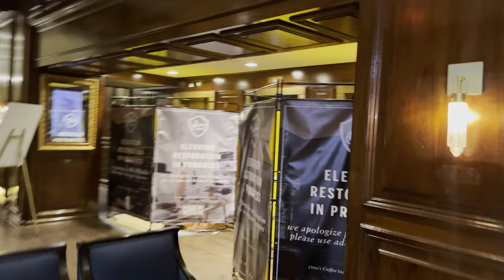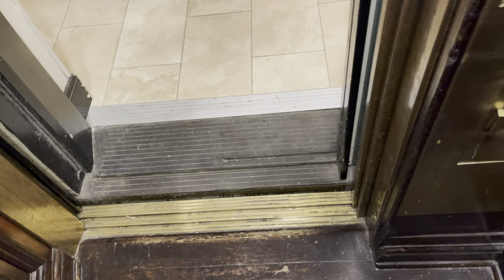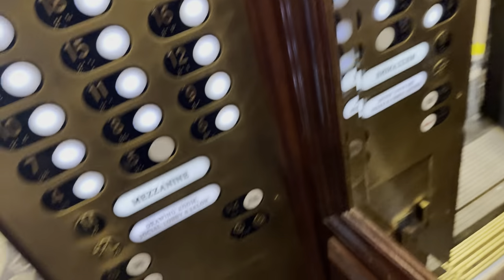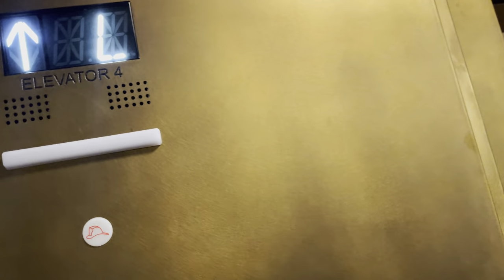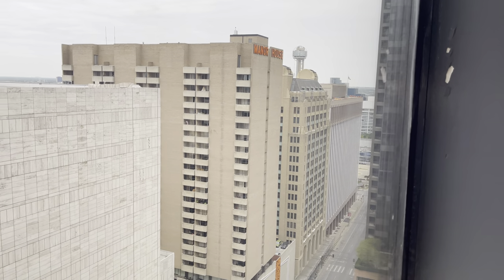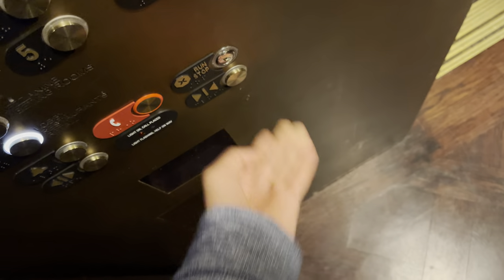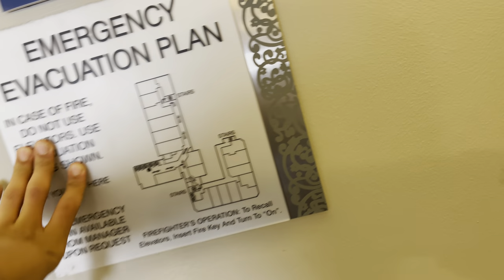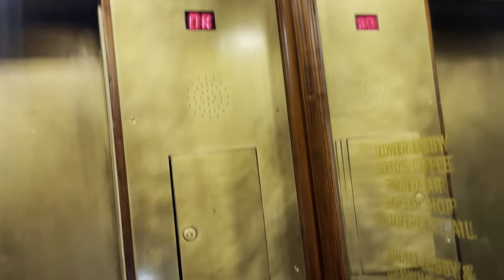Mod in Progress: Montgomery? Mod Otis traction elevators @ Adolphus Hotel Dallas, TX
Only going with Montgomery since the escalators are Montgomery